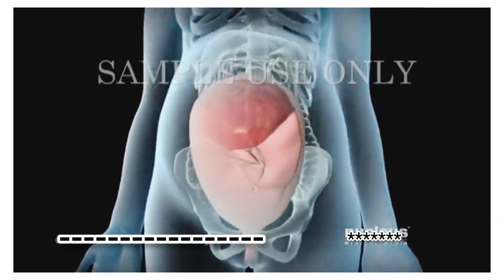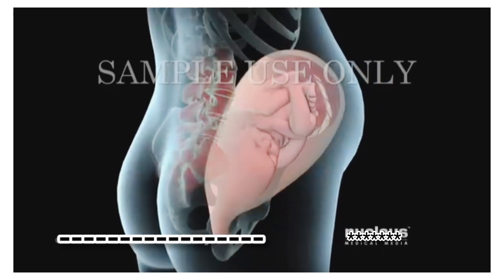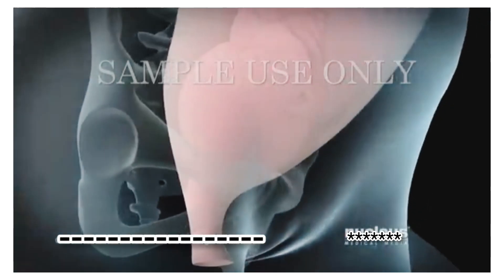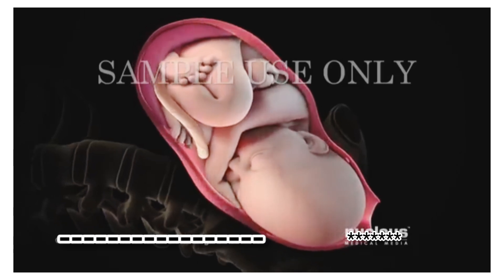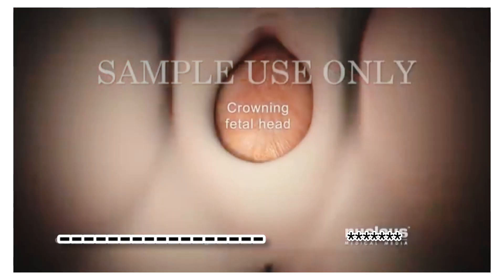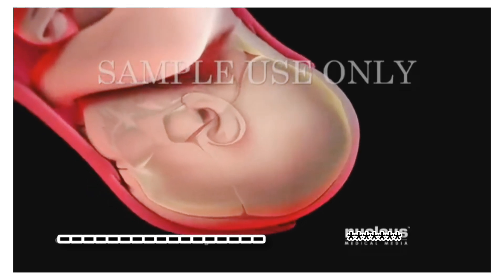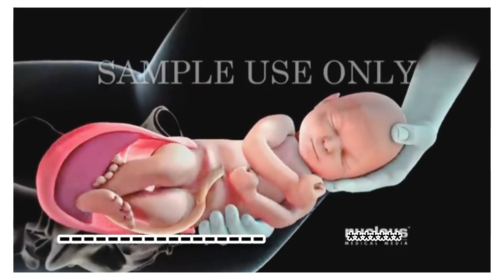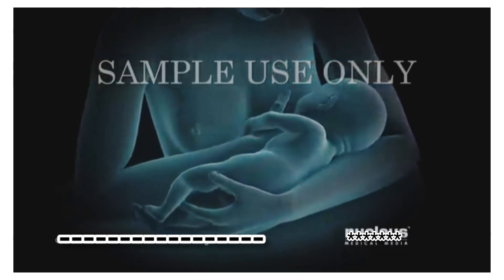labor delivery | Childbirth